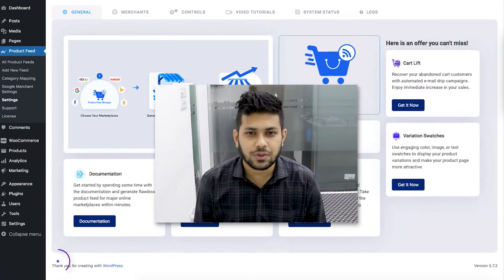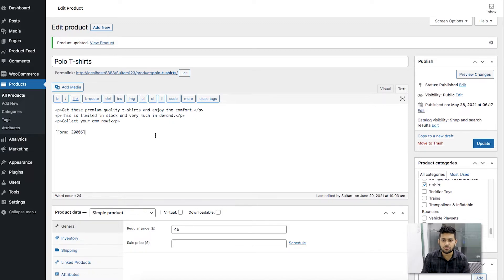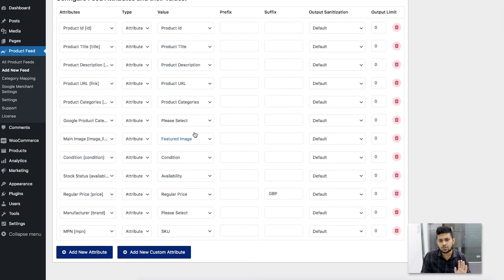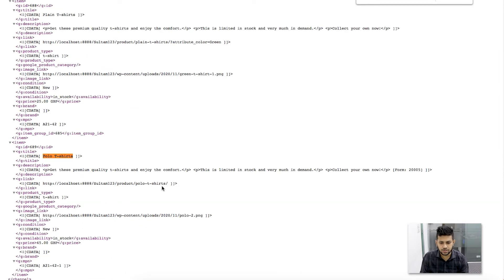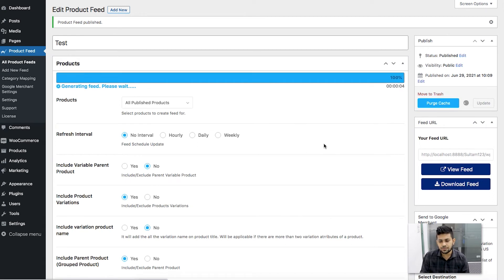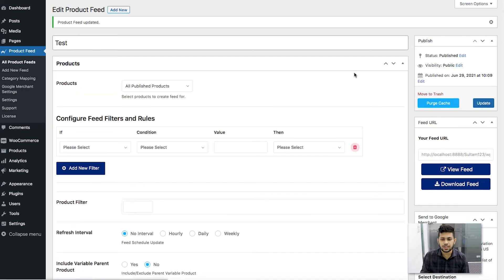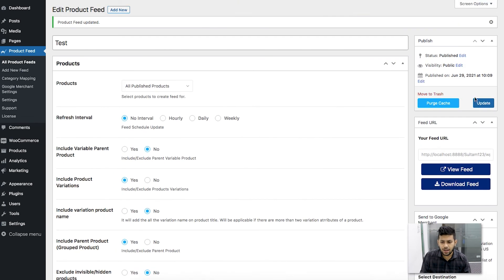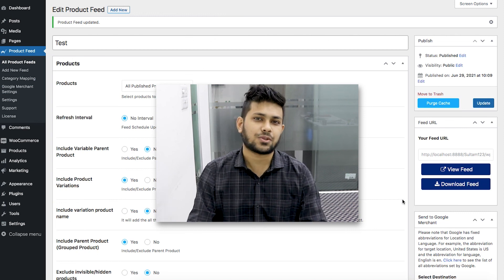How To Remove HTML Tags Or Shortcodes From A Product Feed Data - PFM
Generate Product Feed of your WooCommerce store and use it to promote products on large marketplaces easily, using Product Feed Manager for WooCommerce.

In this video, you will learn how you can remove HTML tags or Shortcodes from the product descriptions or other attributes in the product feed.

All marketplaces have their own set of rules. Some marketplaces do not accept feed submission when there are HTML tags or Shortcodes in product data.

Hence, you will find output sanitizations with which you can generate a product feed without the HTML tags or Shortcodes in the product data.